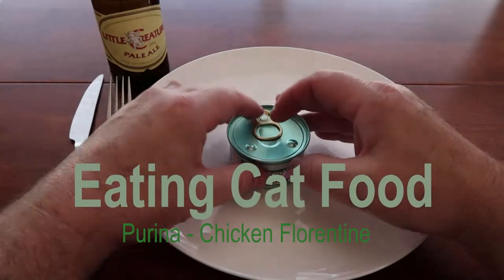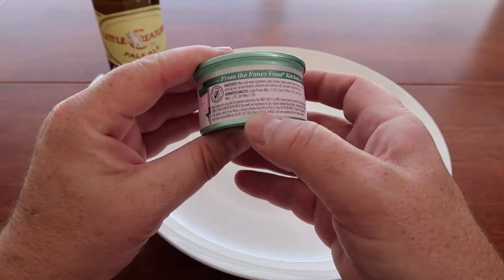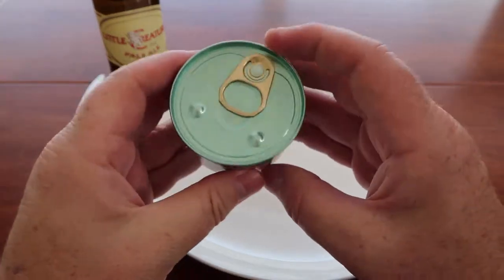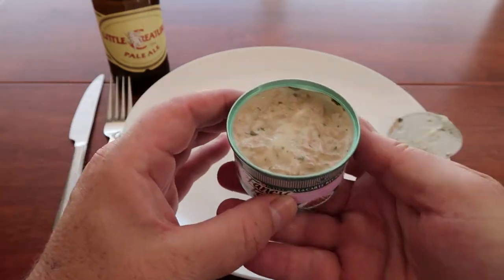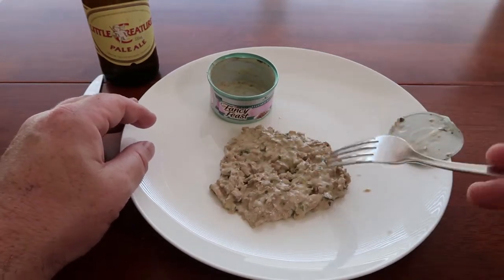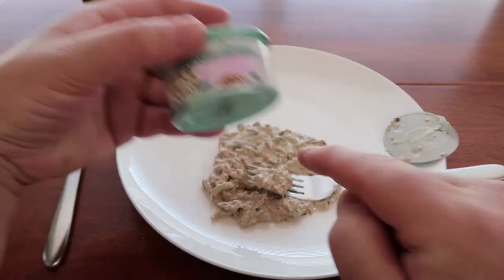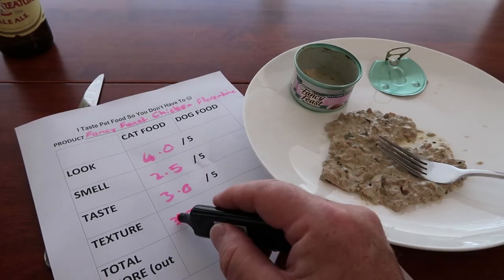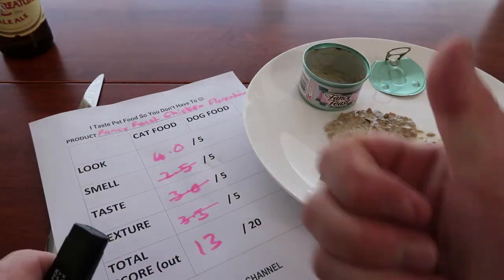Taste Testing Fancy Feast Chicken Florentine Cat Food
In this episode I taste test Purina Fancy Feast Chicken Florentine cat food. This one has a nice creamy sauce with good texture and taste.